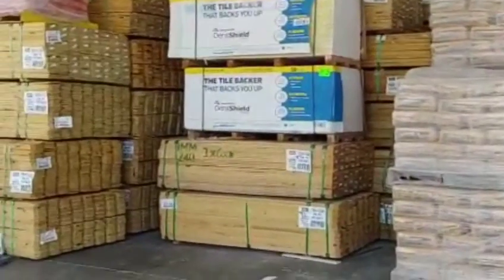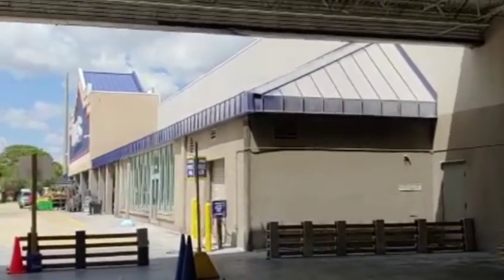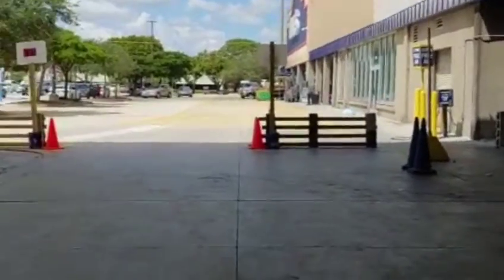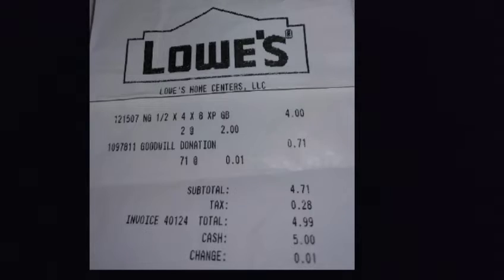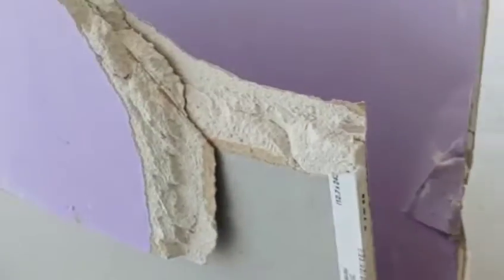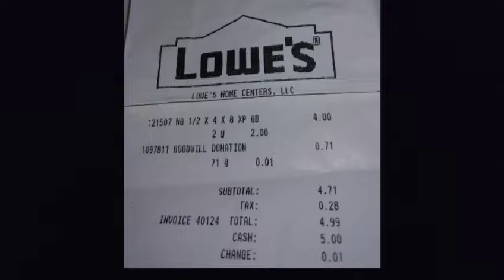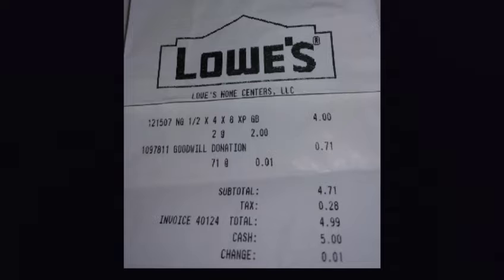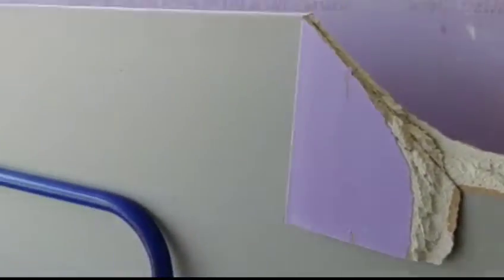This Could Save You A Lot Of Money! 💰 | Lowe's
THE MUSIC USED IN THIS VIDEO DOES NOT BELONG TO ME!

MUSIC CREDITS 🎵🎶
Song: Spanish Summer
Musician: Jason Shaw